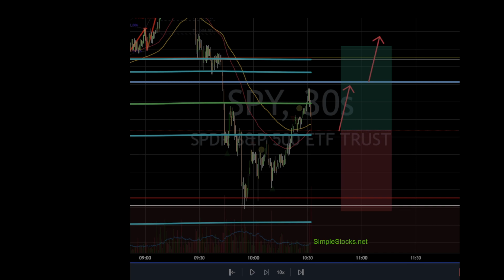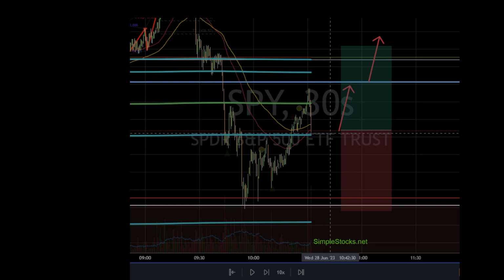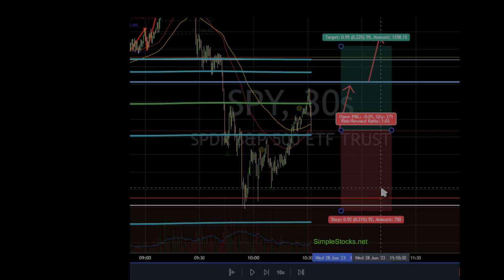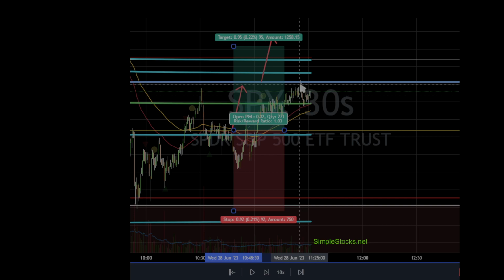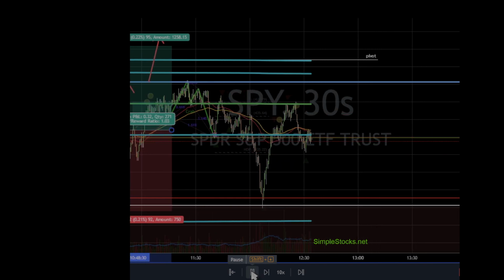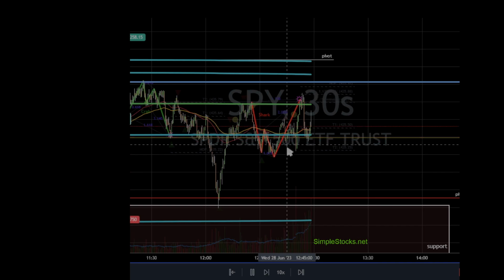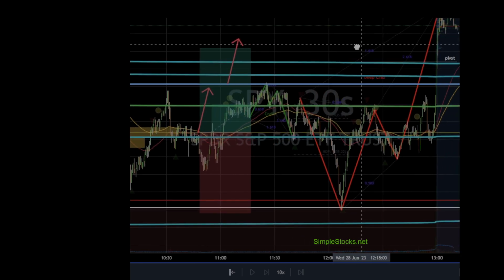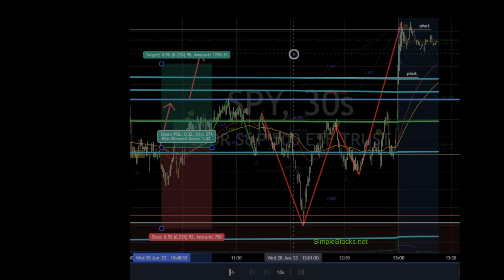Wednesday Episode on How to Day Trade with SPY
daytrade SPY for profits. Here is a setup that worked out today. Check it out from start to finish